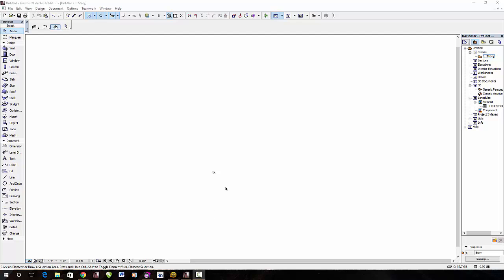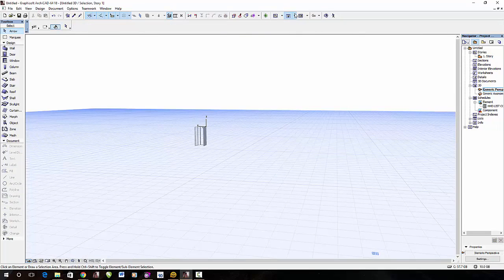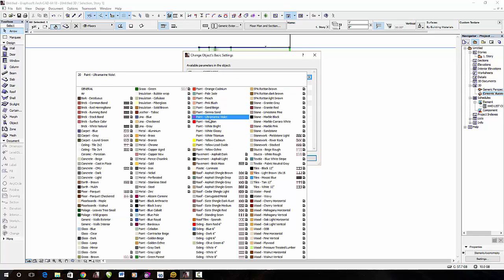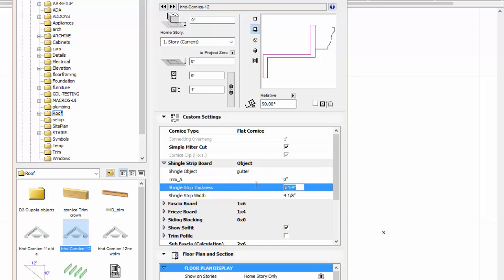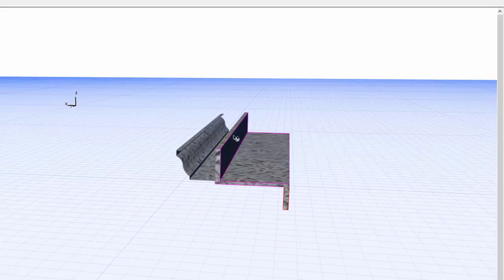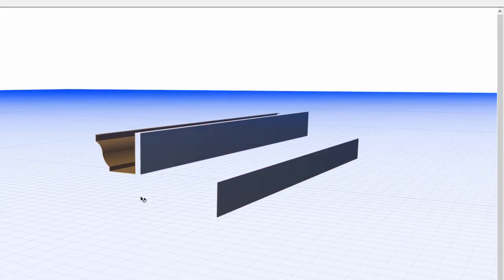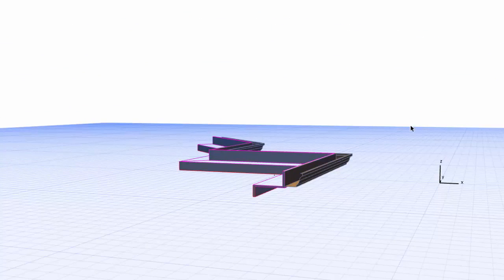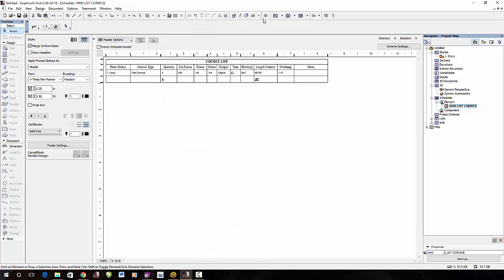HHD-Cornice Object Adding a gutter using ArchiCad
This video will show you how to add a gutter profile within the HHD-Cornice object used with ArchiCad